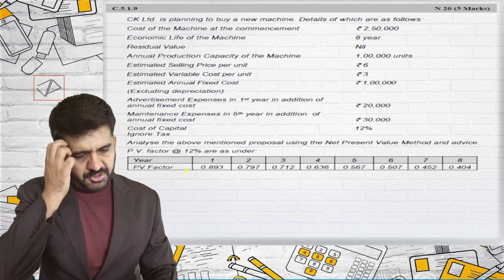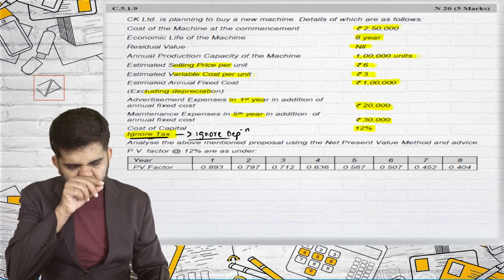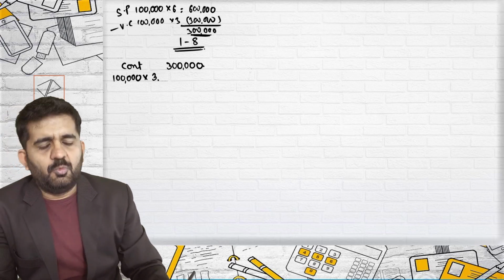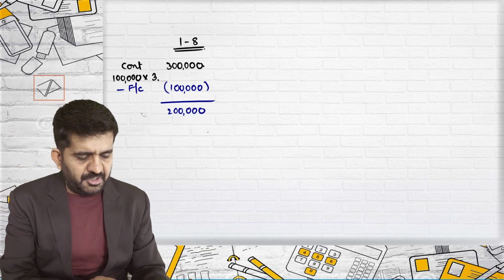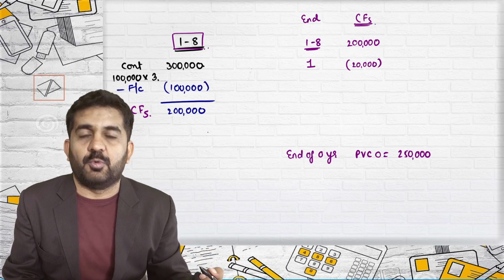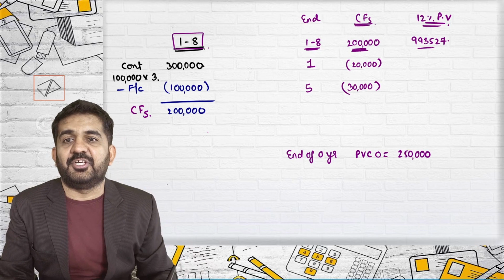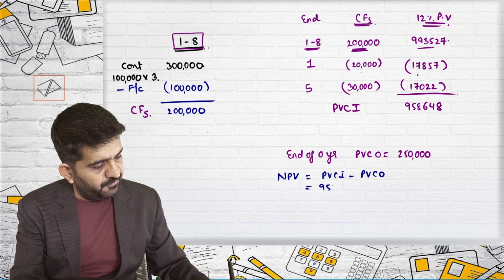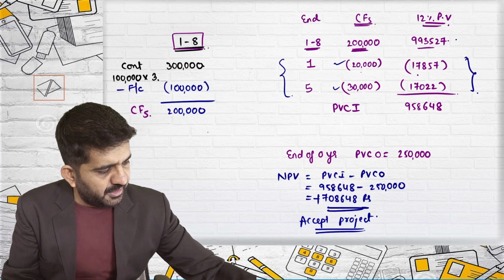Capital Budgeting. ICAI Nov 2020 Question.